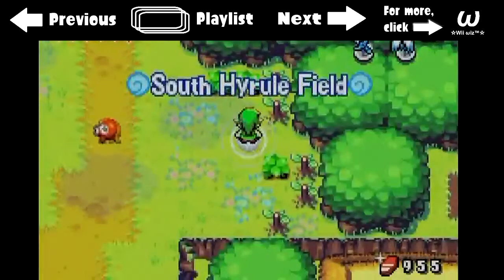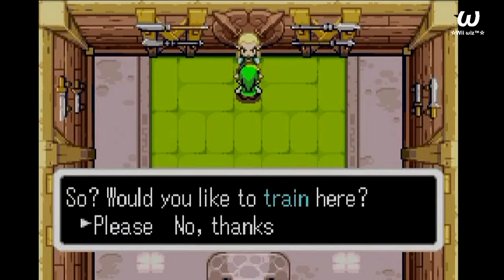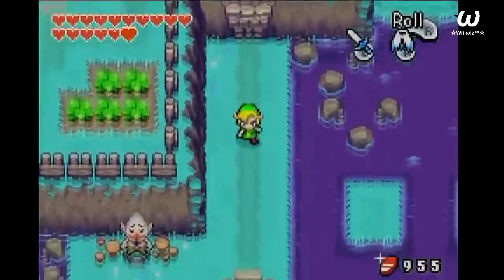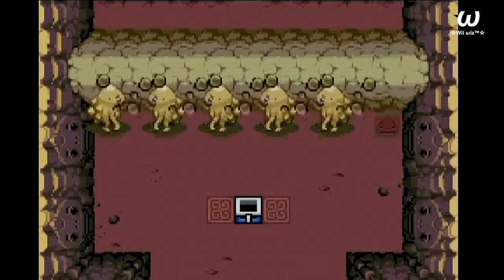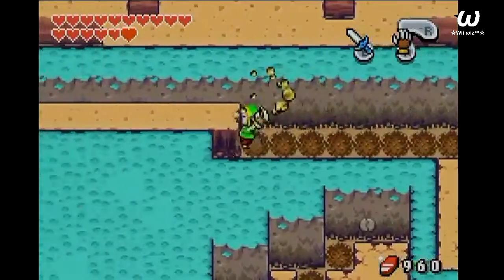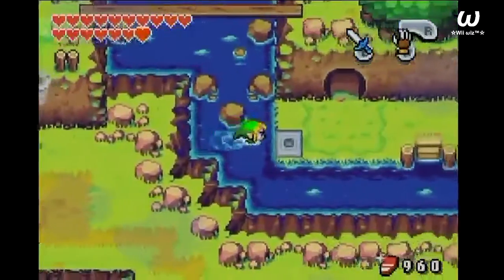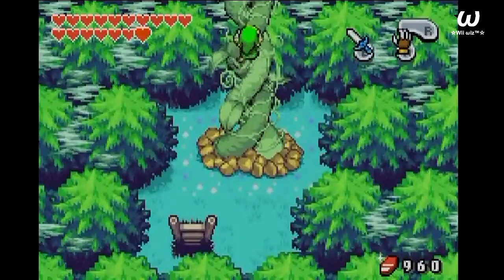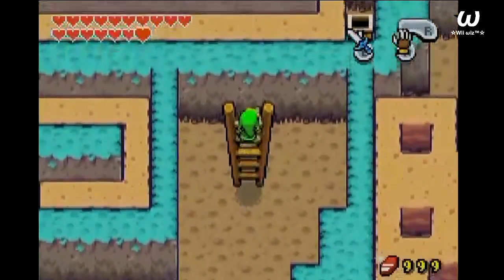WiiWiz Plays - The Minish Cap (Blind) [41] (One Long Cavern)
Vaati has been reborn and is after the power of the sacred Minish Sword. Now Zelda has been turned to stone and it's up to Link to undo the curse. Join me, ☆Wii wiz™☆ as I play the tiny adventure of enormous proportions in The Legend of Zelda: The Minish Cap. Oh yeah, AND I'm doing it Blind!